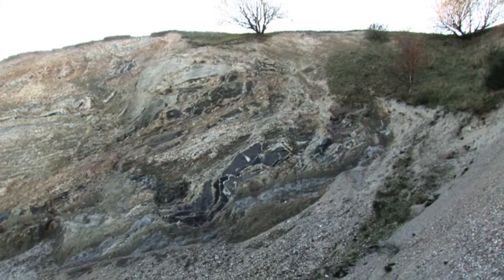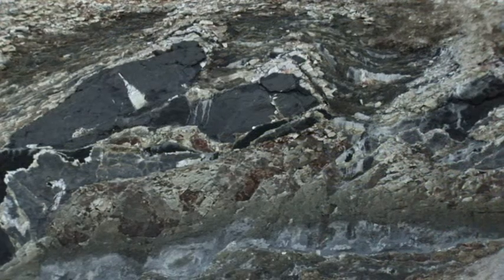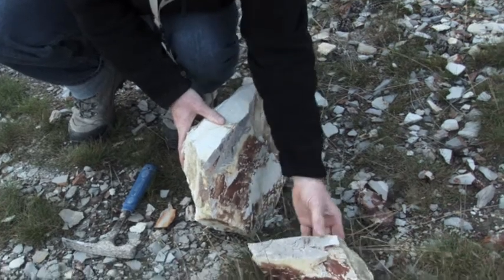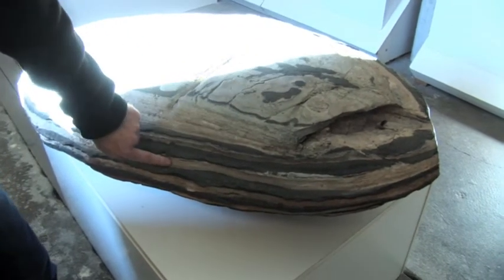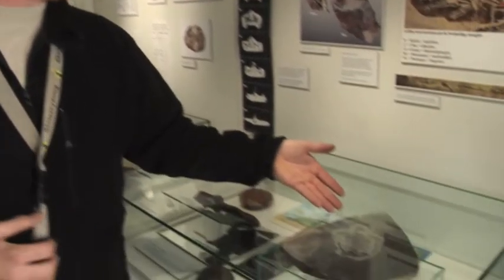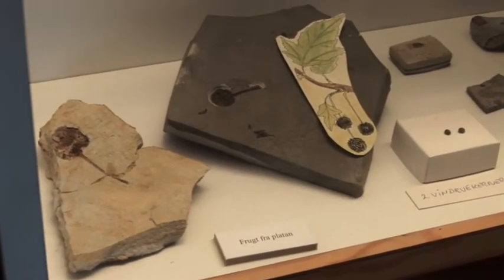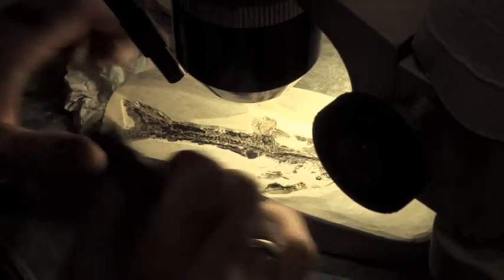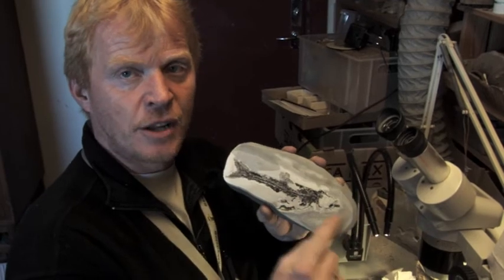Moler Museet -The Mo-Clay Museum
Moler is a rare form of clay than can only be found on a large scale on the northern part of the island of Mors and on the island of Fur in the Limfjord -- and nowhere else in the world. Henrik Madsen from the Moler Museum tells about the moler and about the fantastic world of fish, insects, and plants, which could be found here 55 million years ago.